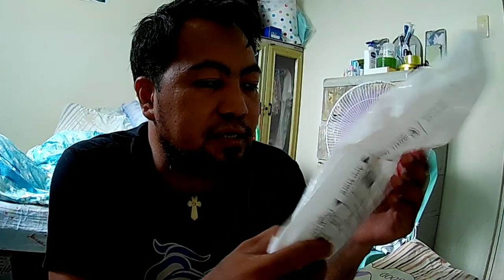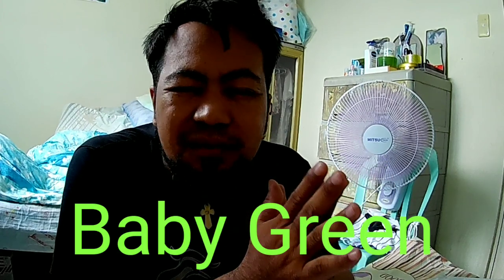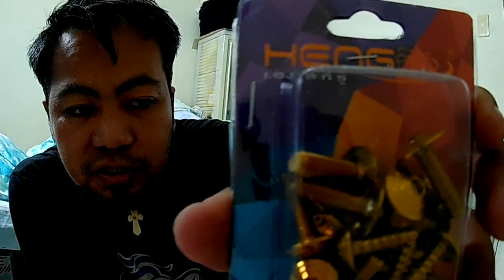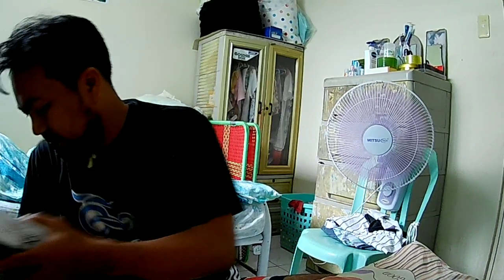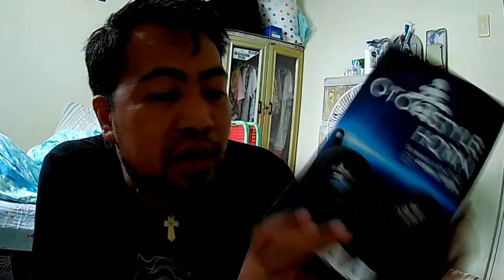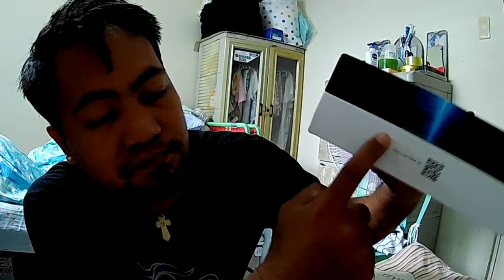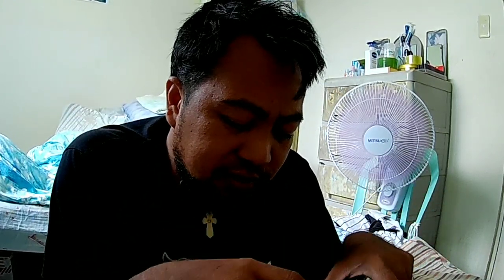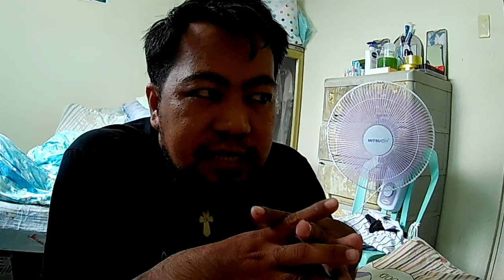Unboxing PIAA OTO Style horn and Heng bolts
Unboxing my PIAA OTO style horn and heng body bolts for my Raider 150.

Piaa oto style horn:

900 Php high and low with two brackets included amd free reflectorize sticker.

Heng Body bolts:

1000 Php included shipping fee.

10 pcs mushroom type.
10 pcs flower type.